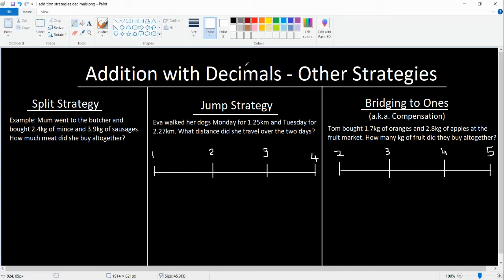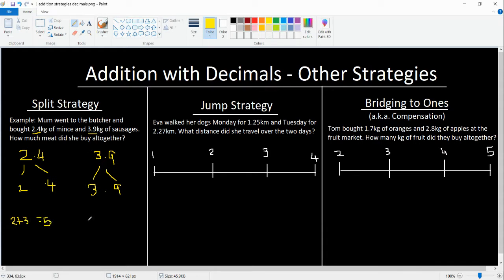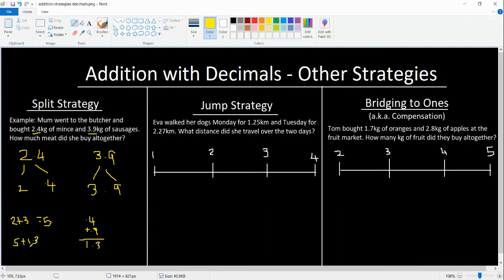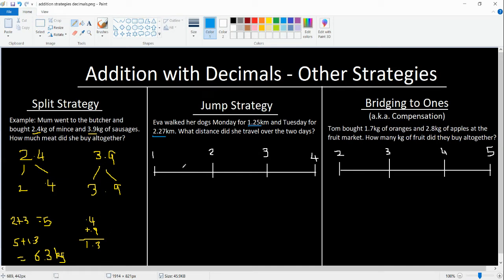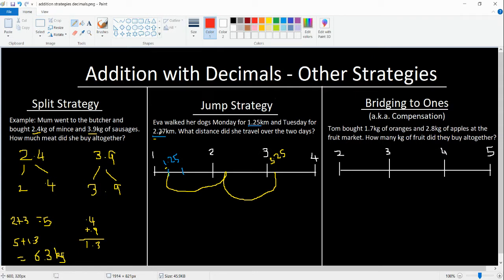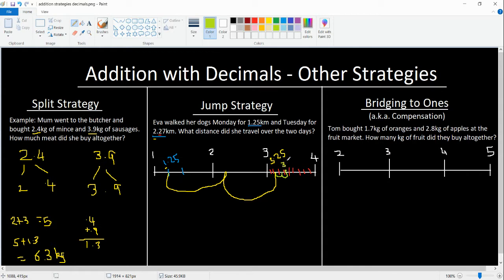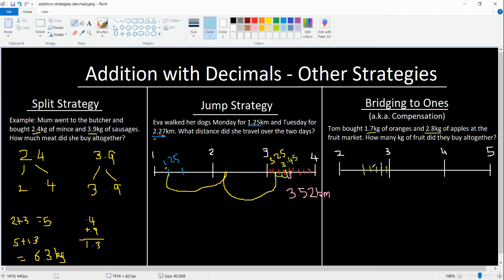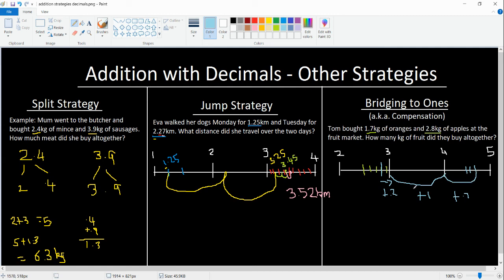Decimals - Addition - Other Strategies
Learn to use the jump strategy, bridging to ones (compensation) strategy and the split strategy with decimals.